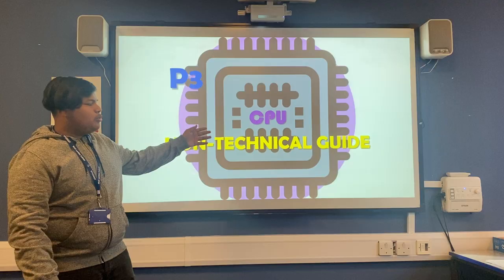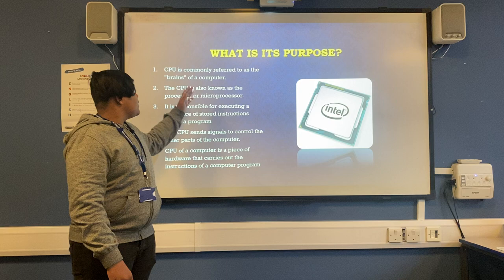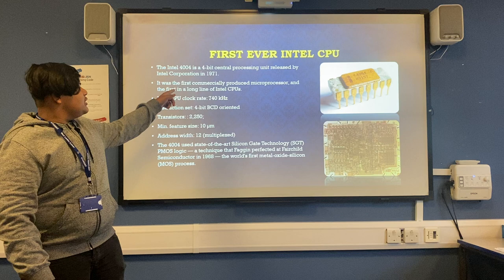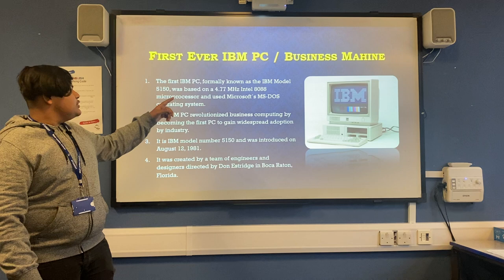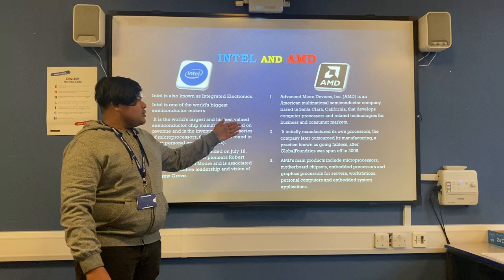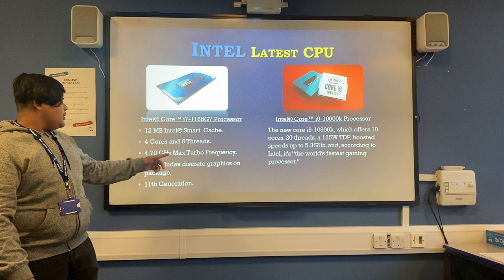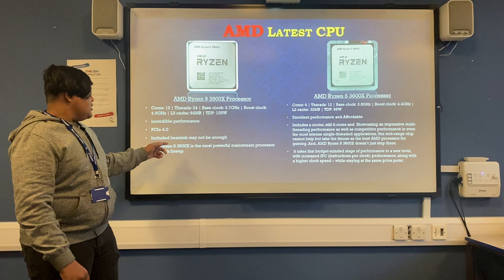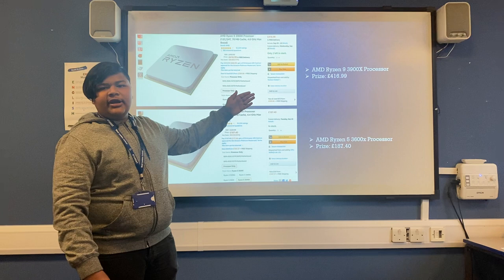Leroy's CPU Non-Technical Presentation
This is the PowerPoint of the CPU non-technical guide to know what is CPU and it functions. This content is basically for children and elderly people to get more knowledge of CPU in this advanced world.